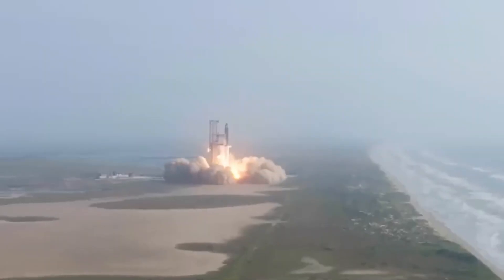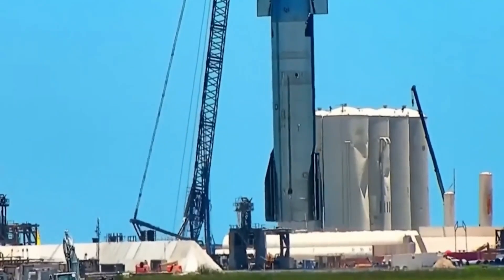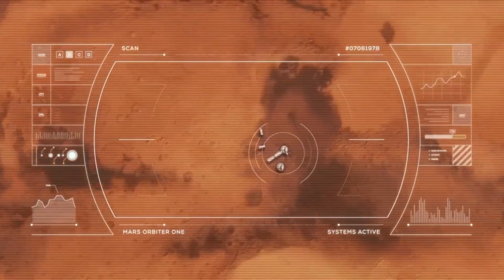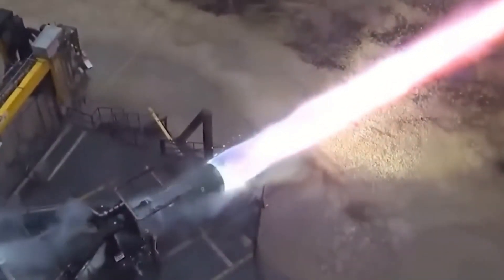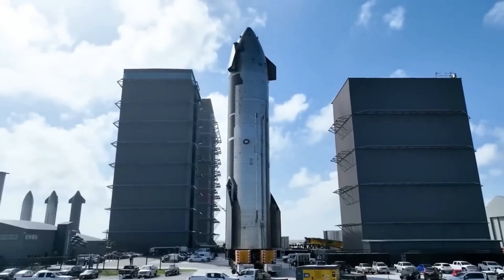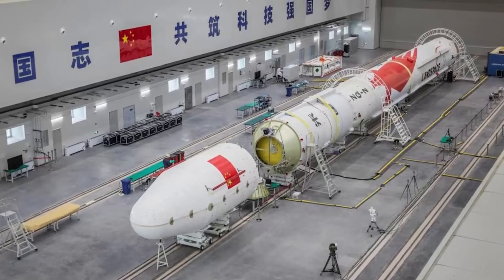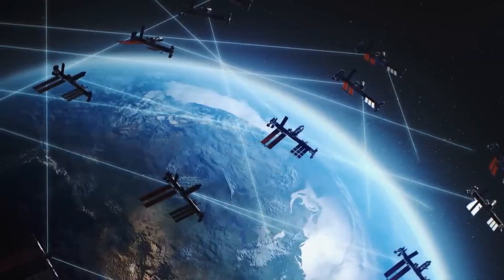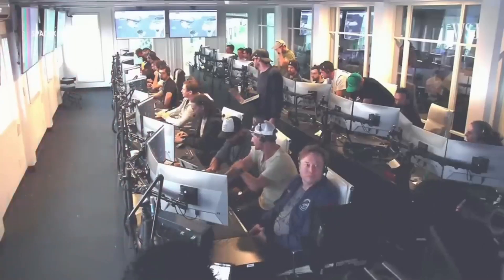Elon Musk and SpaceX ANNOUNCED Biggest Upgrade on SpaceX Starship!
Explore the monumental upgrade on SpaceX's Starship announced by Elon Musk and Tesla! Unveil the future of space travel as we break down the exciting details and potential impact of this groundbreaking development.